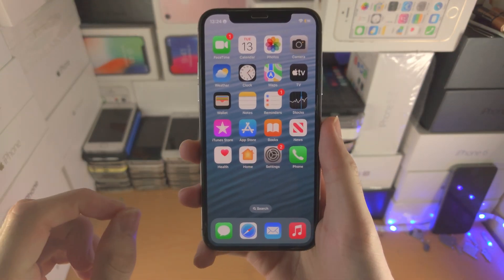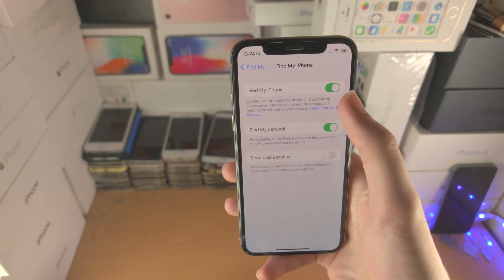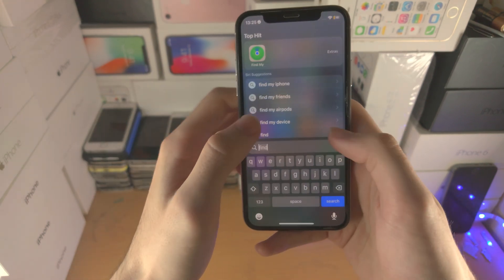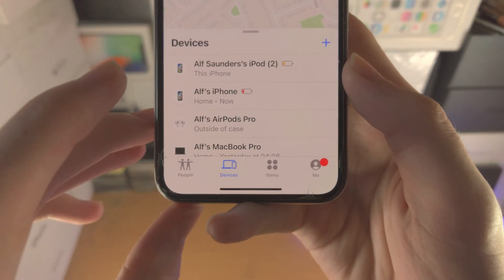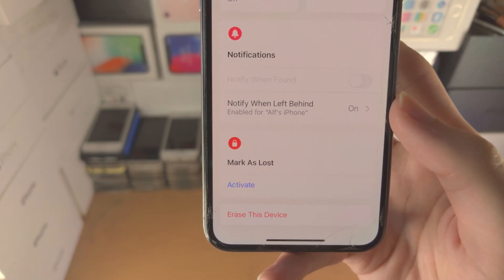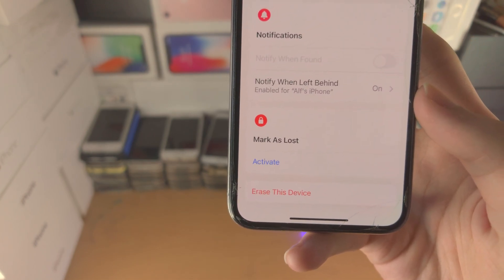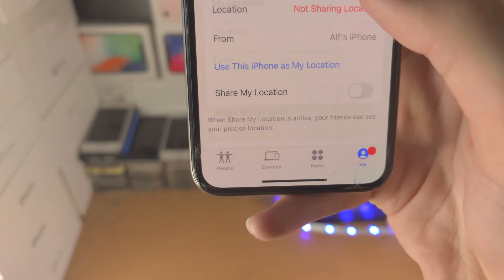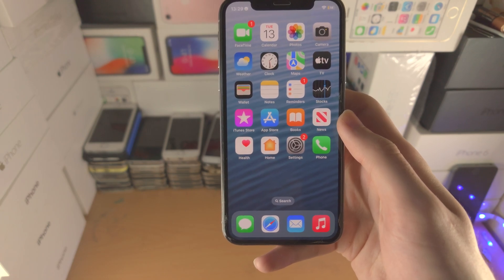How To Use Find My iPhone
Do you own an iPhone and want to use find my iPhone? If so, this video is for you! I will teach you how to use the find my iPhone feature in the iOS software in this tutorial. By the end of this guide, you will learn all of the features which find my offers.